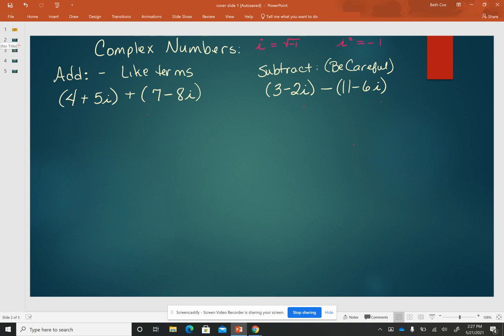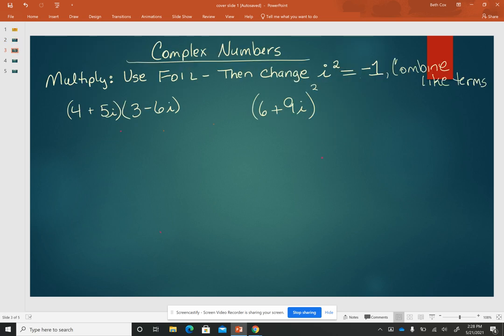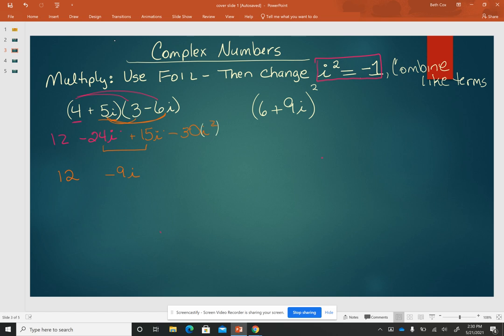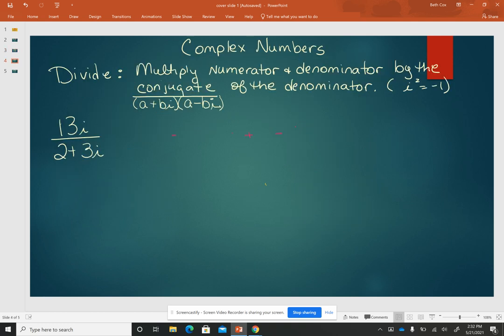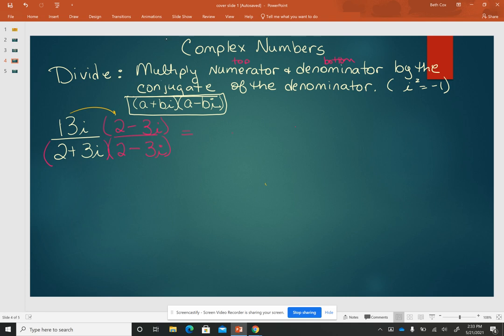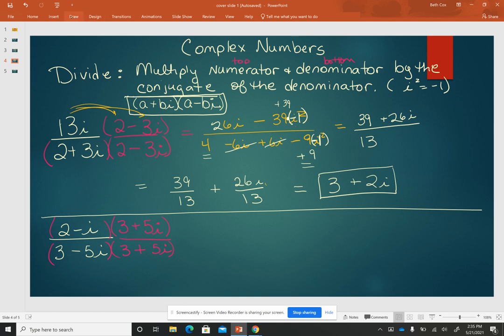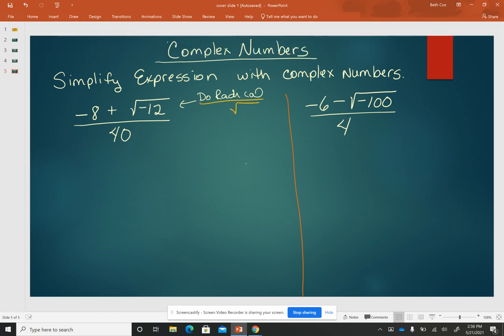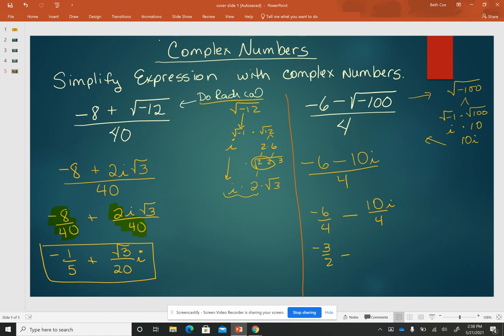Complex numbers- add, sub, mult, divide